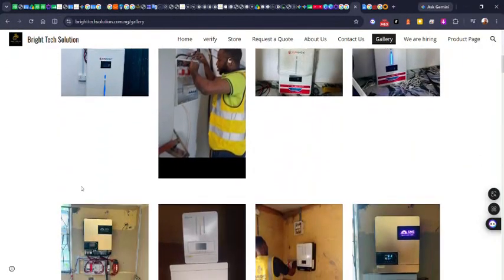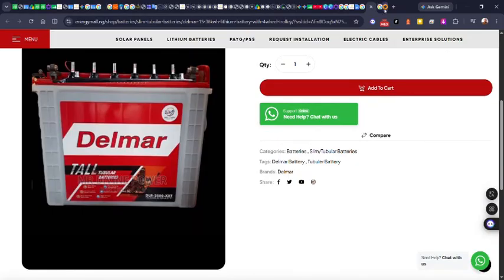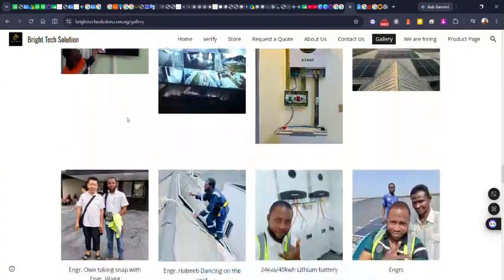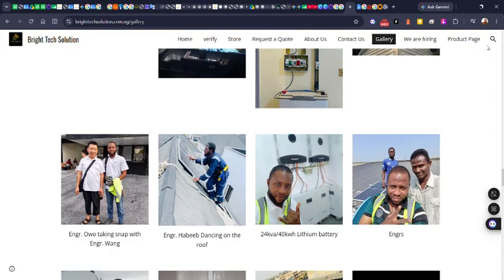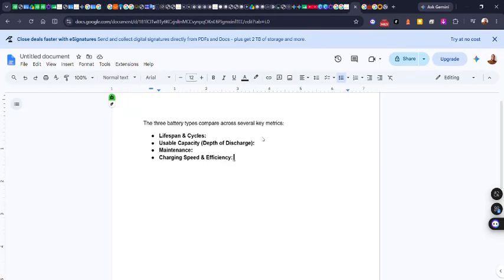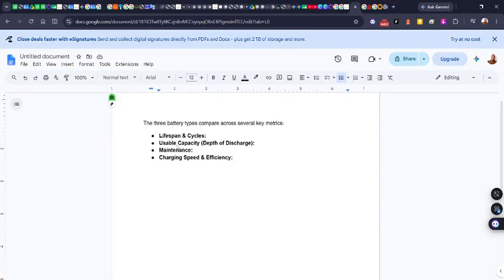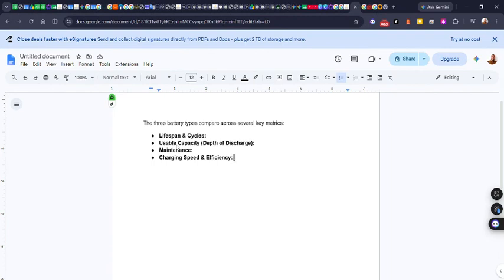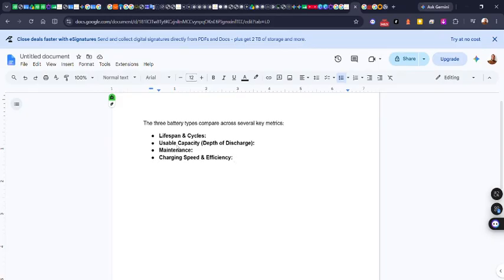Lesson 1: Different Inverter Battery types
In the market when people say "Dry Cell" for inverter, they don't mean the small AA battery. They mean Sealed Lead-Acid / SMF / AGM battery - the one that doesn't need water.

Here is the real difference between the 3:

1. TUBULAR BATTERY
This is a flooded lead-acid battery with tube-shaped plates inside.

Inside: Lead tubes dipped in liquid acid (dilute sulfuric acid)
How it works: Deep-cycle design, built to be discharged and charged daily
Usable Power: You can only use 50-60% of what is written on it. A 200Ah tubular gives you only about 120Ah actually.
Lifespan: 800-1200 cycles, about 3-5 years
Maintenance: HIGH. You must top up distilled water every 2-3 months, clean terminals, and keep it in a ventilated place because it brings out gas and acid smell when charging.
Weight: Very heavy - ∼65kg for 200Ah
Charging: Slow, 8-10 hours for full charge
2. DRY CELL (SMF / Sealed Lead-Acid)
This is a sealed lead-acid battery. Acid is sealed inside, either as liquid or absorbed in glass fiber (AGM).

Inside: Flat plates, acid sealed inside so no spillage
How it works: Not a true deep-cycle battery, designed for standby use
Usable Power: Only 50% usable. If you drain it below 50% often, it swells and dies fast.
Lifespan: 300-700 cycles, about 2-3 years with heavy use. Dies very fast in hot environment.
Maintenance: ZERO. No water, no fumes, can keep inside your room.
Weight: Heavy but lighter than tubular
Charging: Faster than tubular, about 5-6 hours
Biggest lie in the market: Sellers call it "Dry Cell" and say it lasts longer than tubular. It's the opposite. For daily inverter use, it dies faster than tubular.

3. LITHIUM BATTERY (LiFePO4)
This is completely different technology. No acid, no lead.

Inside: Lithium iron phosphate cells with a BMS (Battery Management System) computer inside that protects it
How it works: True deep-cycle chemical
Usable Power: 90-100% usable. A 100Ah lithium = 200Ah tubular in real backup time.
Lifespan: 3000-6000 cycles, 10+ years
Maintenance: ZERO. No water, no gas, no corrosion
Weight: Very light - 100Ah lithium is ∼12kg vs 65kg for tubular
Charging: Very fast, 2-3 hours